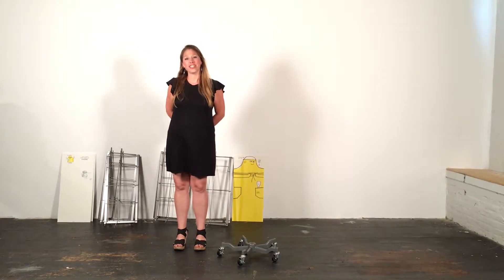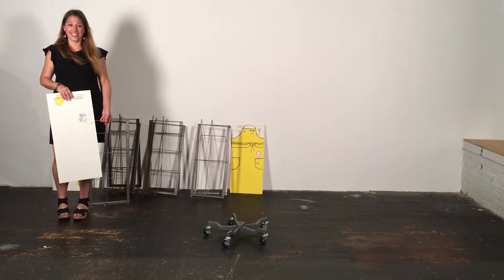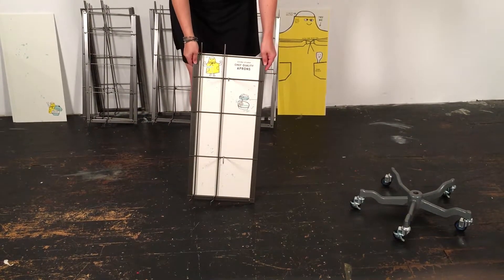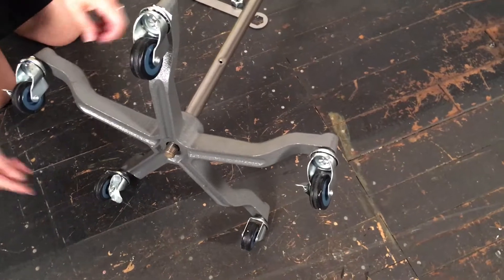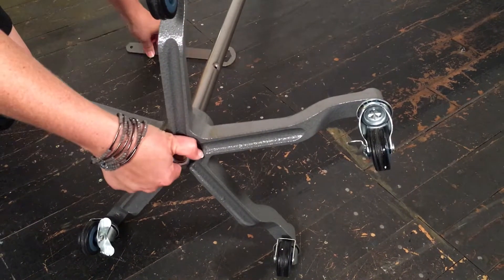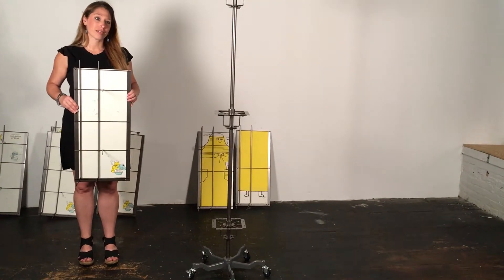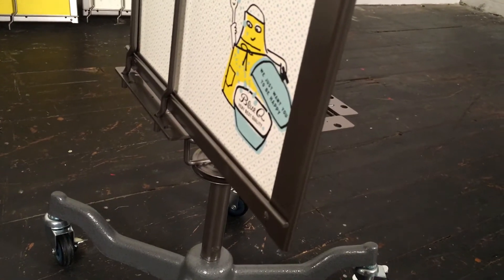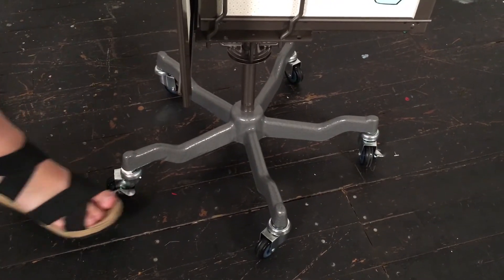Blue Q Apron Floor Display Assembly Instruction Video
Need a little instructional nudge? We're here to help!